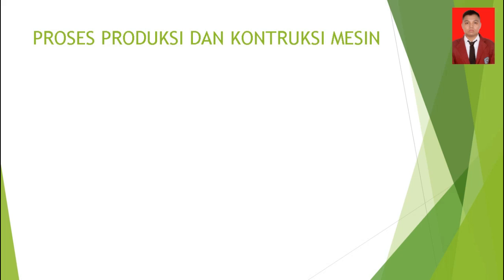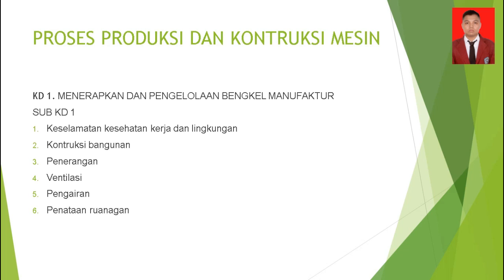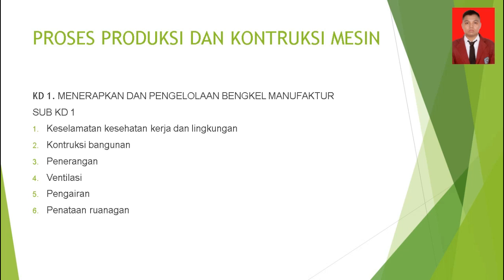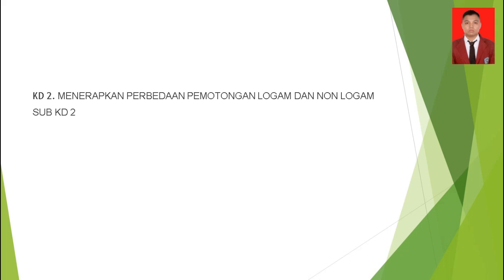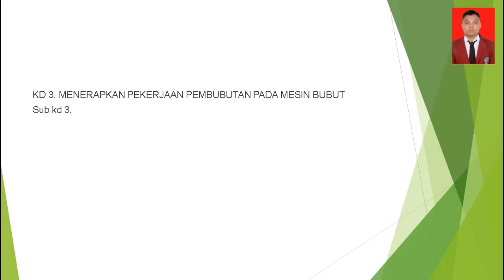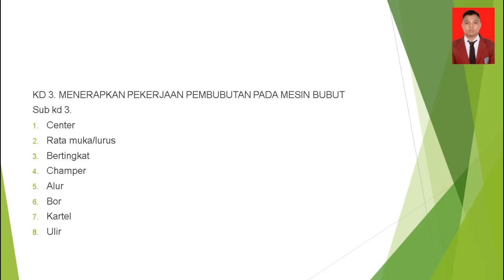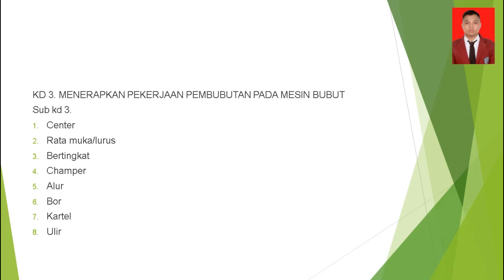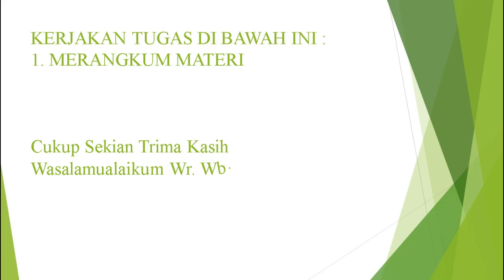TMI Kelas XI Kamis, 22 Juli 2021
Kelas XI  Kamis, 22 Juli 2021
INFO PENTING
b. Siswa – Siswi  mencatat KI dan KD beserta guru pengampu
c.  Siswa – Siswi  mempersiapkan Materi Pelajaran/ sesuai dengan KI /KD